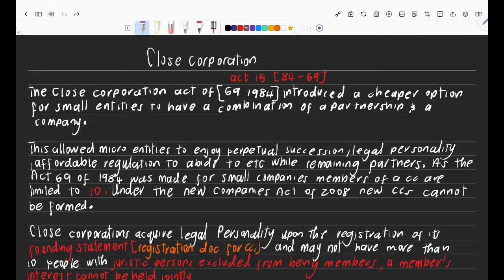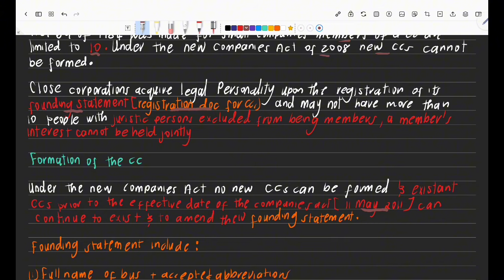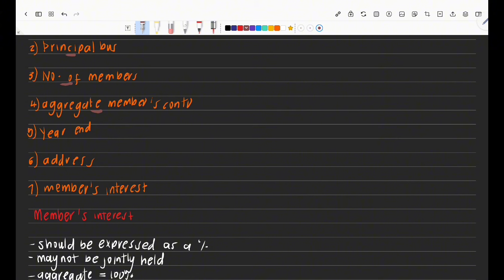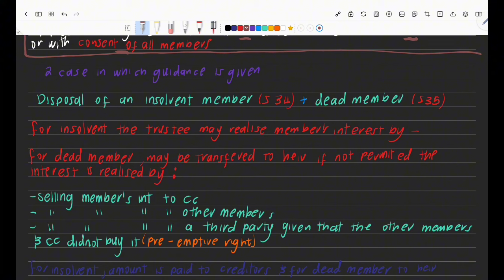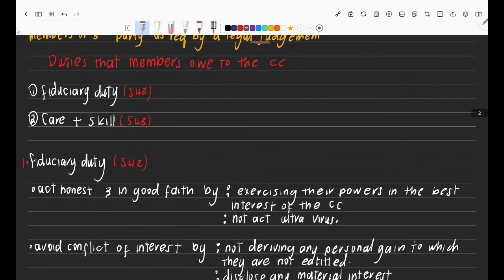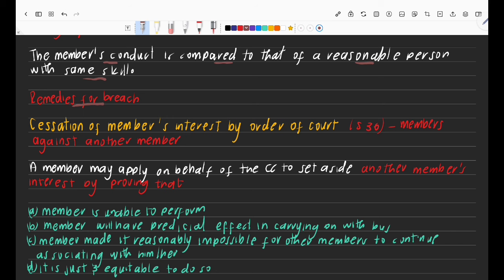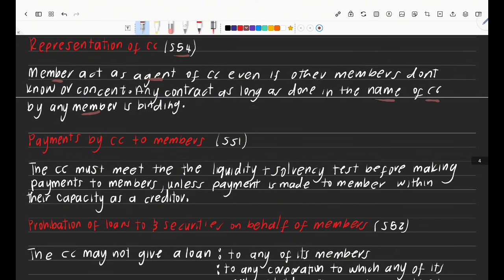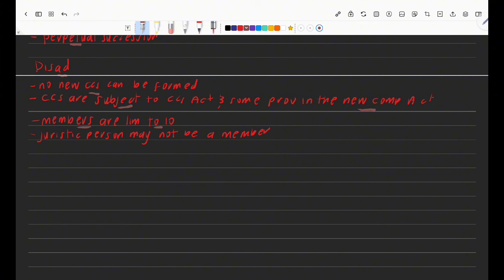Commercial law Close Corporation summary notes with section references